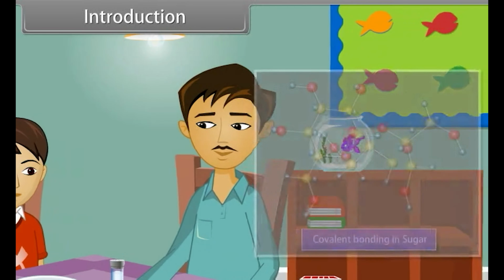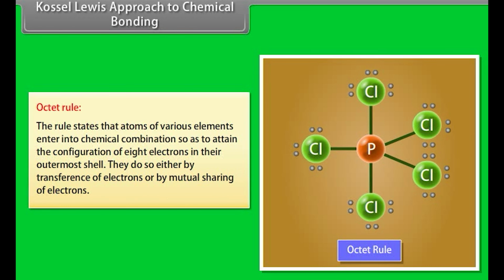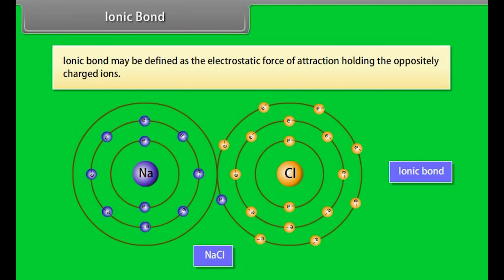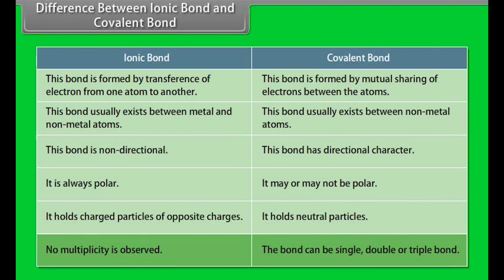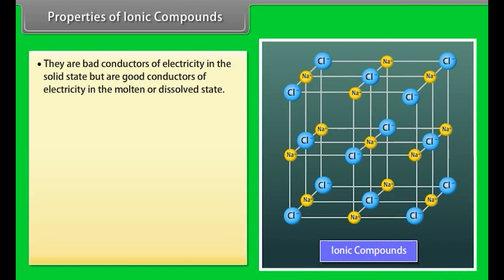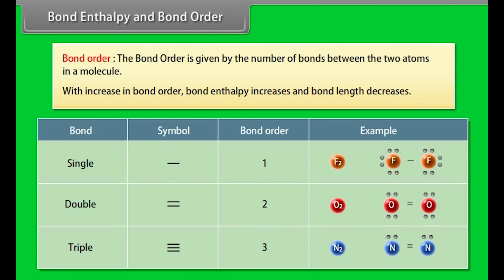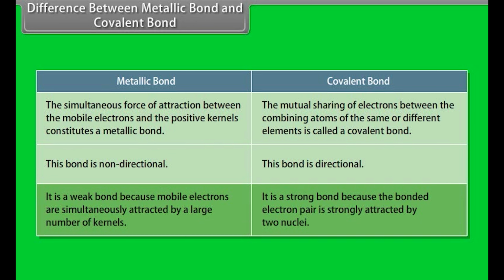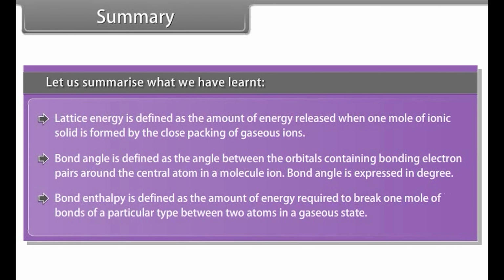Class 11.Chemistry-Chemical Bonding & Molecular Structure I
Description:

This chapter explains how atoms combine to form molecules and the different types of bonds that hold them together. It begins with the concept of valency and why atoms bond to achieve a stable electronic configuration (usually the octet rule).

You will learn about the two main types of chemical bonds:

Ionic Bond (formed by transfer of electrons)

Covalent Bond (formed by sharing of electrons)

The chapter introduces Lewis structures, electron dot diagrams, and the concept of formal charge, helping you to draw correct molecular structures. It also covers bond parameters like bond length, bond angle, bond enthalpy, and bond order.

Advanced theories such as the VSEPR theory (Valence Shell Electron Pair Repulsion) help predict the shape of molecules, while valence bond theory (VBT) and hybridization explain the formation and types of covalent bonds. It also introduces molecular orbital theory (MOT) to explain bonding in molecules like O₂ and N₂.

The concept of polar and non-polar molecules, and dipole moment, is also explained.

Key Topics Covered:
Need for Chemical Bonding

Octet Rule and Limitations

Lewis Structures and Formal Charges

Bond Parameters (Length, Angle, Enthalpy, Order)

VSEPR Theory and Molecular Geometry

Valence Bond Theory (VBT)

Hybridization (sp, sp², sp³, etc.)

Molecular Orbital Theory (MOT)

Bonding in Some Important Molecules (H₂, O₂, N₂, HF, etc.)

Polarity of Bonds and Dipole Moment